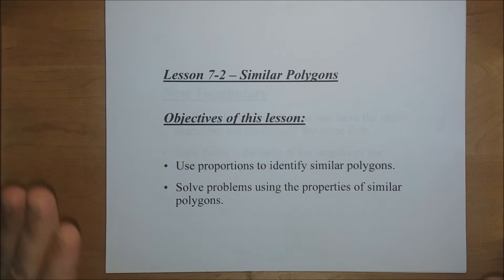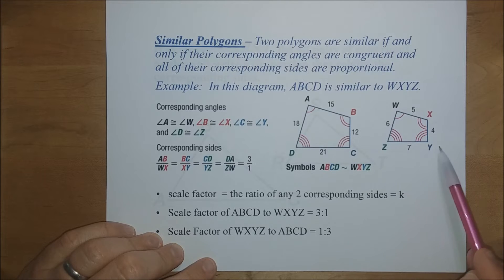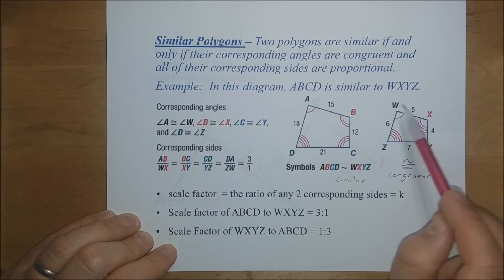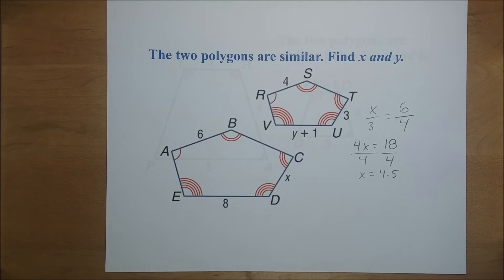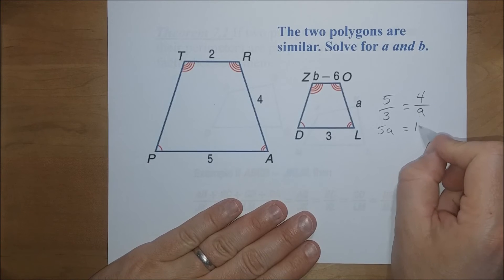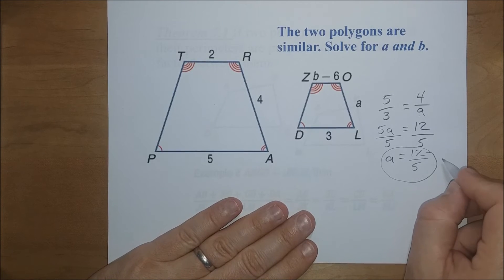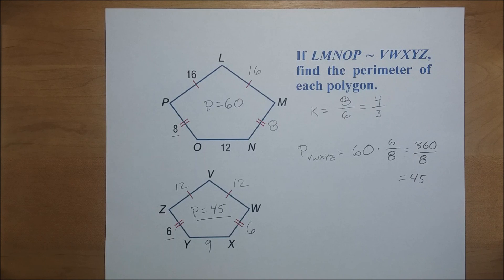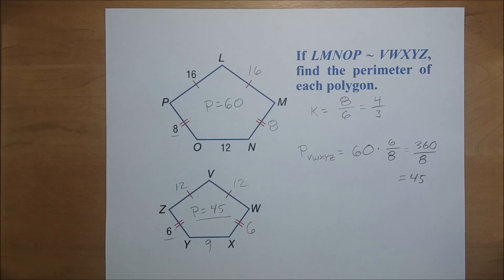Similar Polygons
This is the second lesson in my unit on similar triangles.